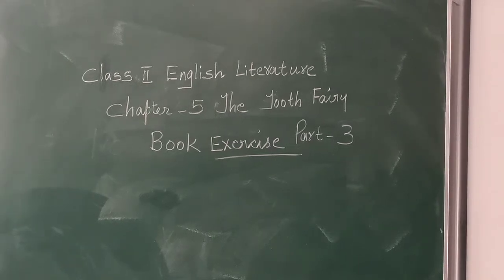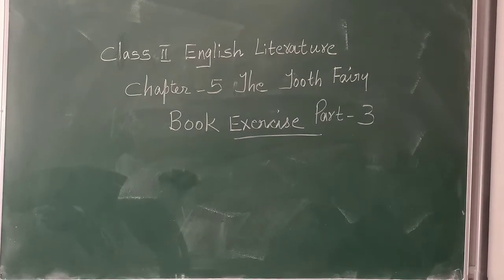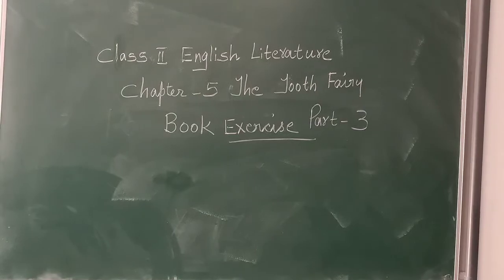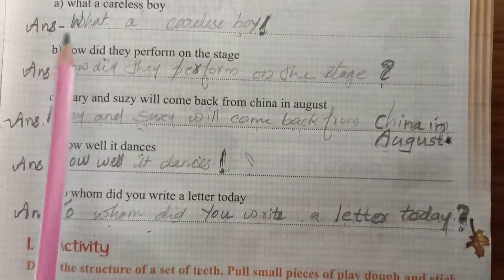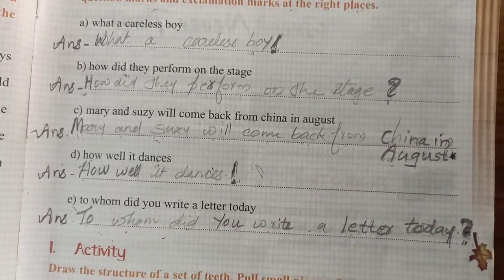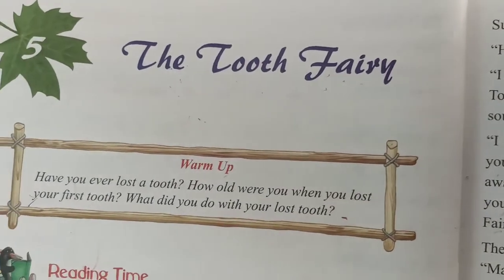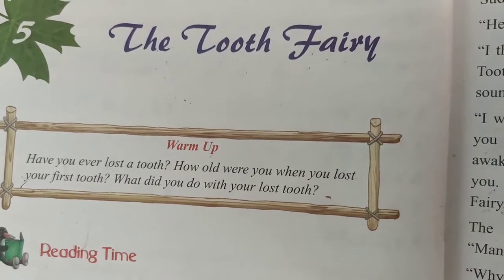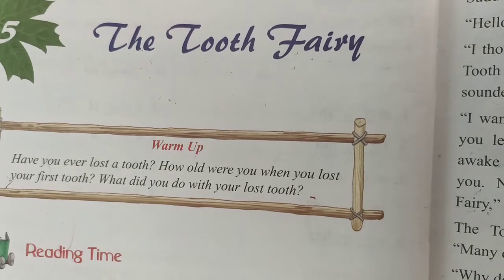Class 2 English Literature Chapter 5 The Tooth Fairy Book Excerise part 3